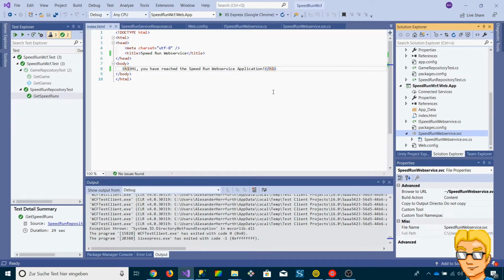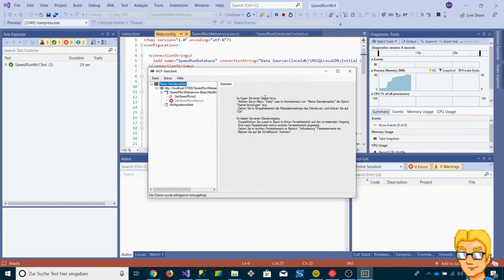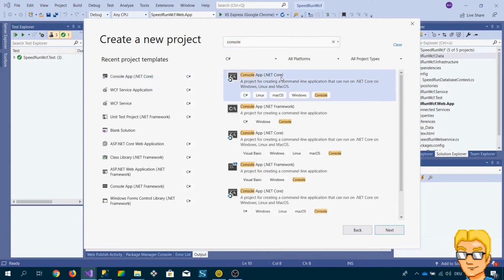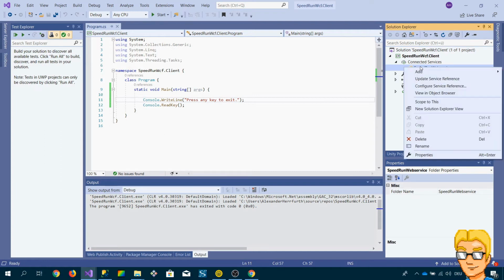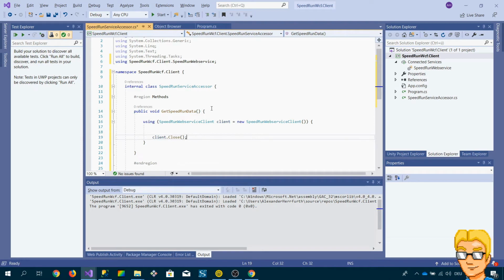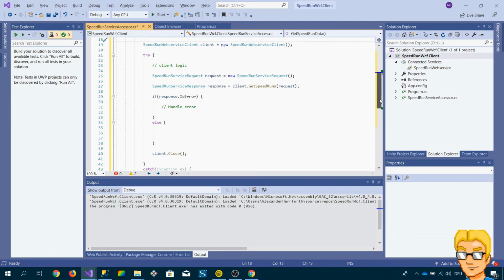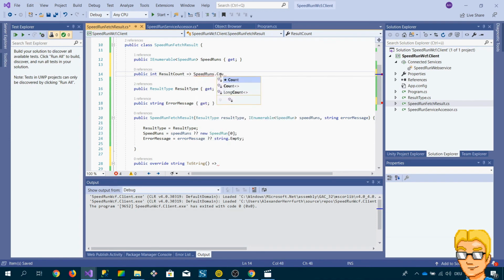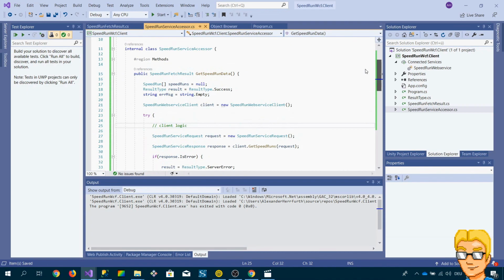.NET Tutorial: Let's Create a Web Service with WCF and EF Core [Part 6]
This is an impromptu .NET/C#/MS SQL development session in the style of a tutorial with the goal to create a simple SOAP web service using WCF (Windows Communication Foundation) and the Entity Framework Core as well as a data persistence layer built upon MS SQL.

In Part 6 we will first take care of some quick optimizations before proceeding to implement a simple console-based test client that consumes our WCF webservice.

The complete source code is available at my GitHub (Yeti47)